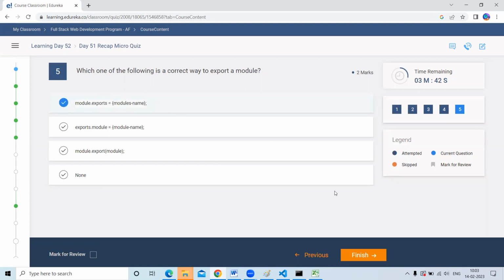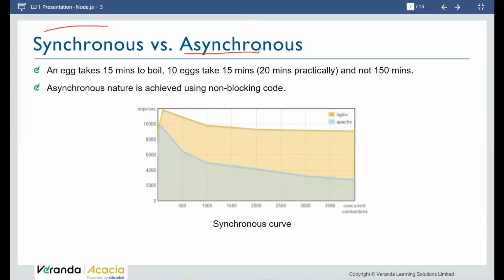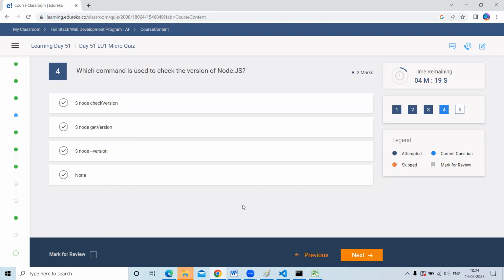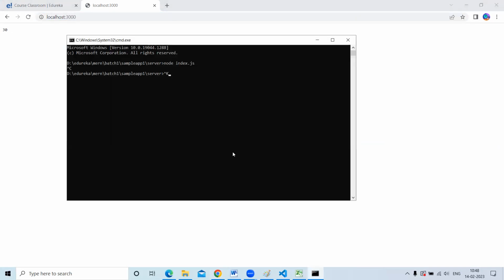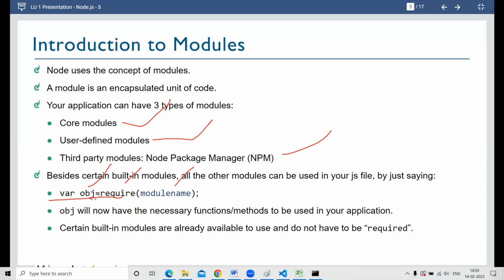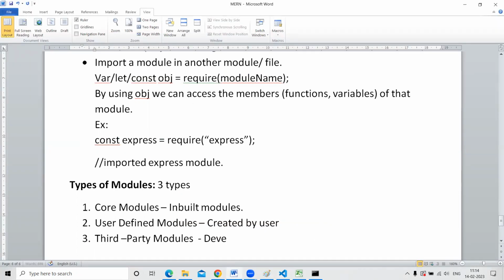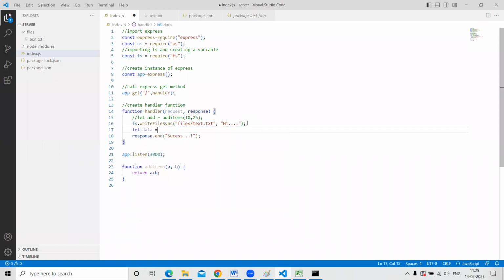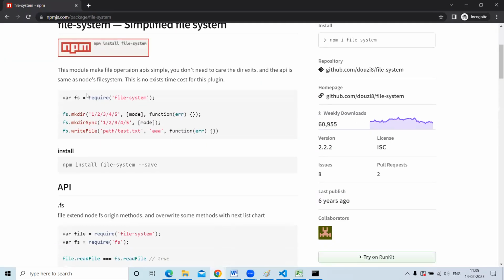3. MERN - NodeJS - NPM, Node Modules